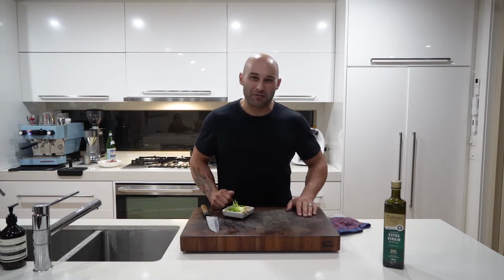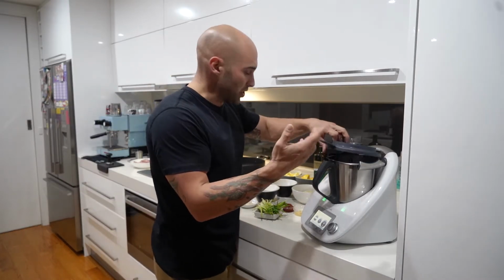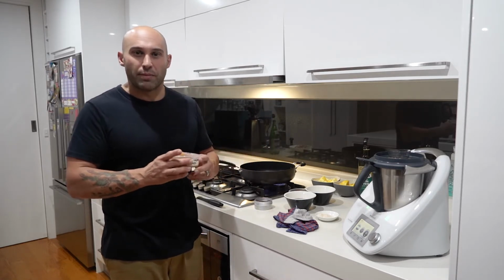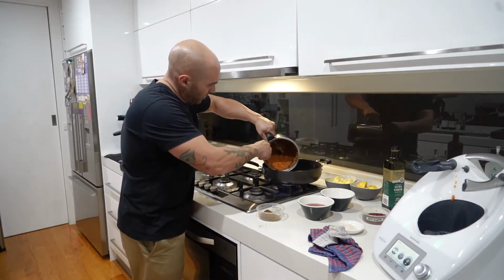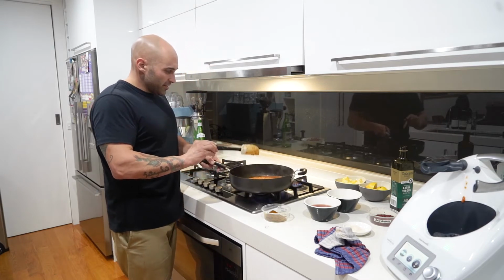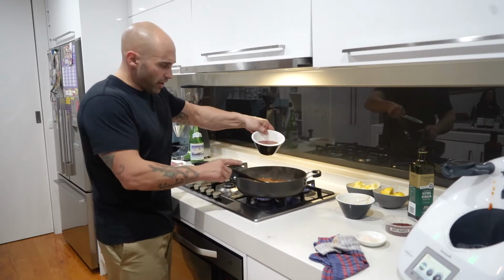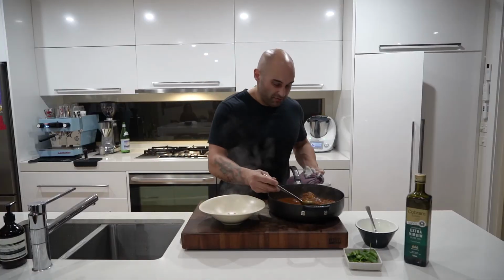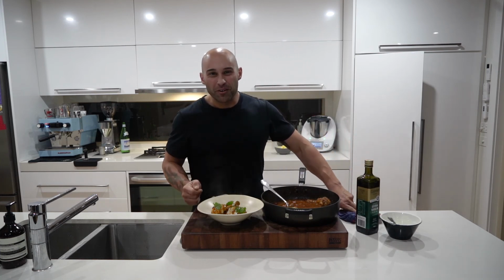At home with Shane Delia: Chicken Tagine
Our friend Shane Delia shows how you can treat yourself to a delicious dining experience, all from the comfort of your own home kitchen.